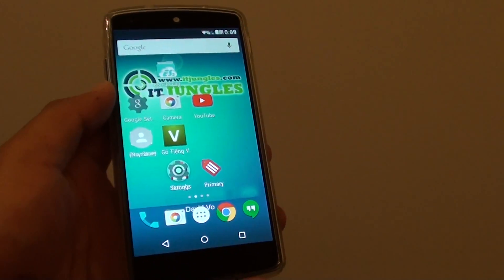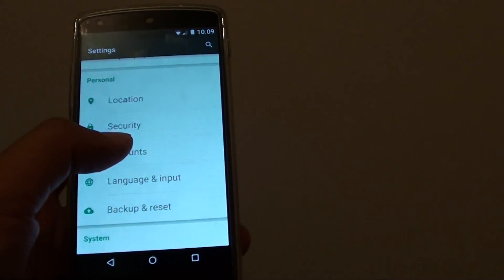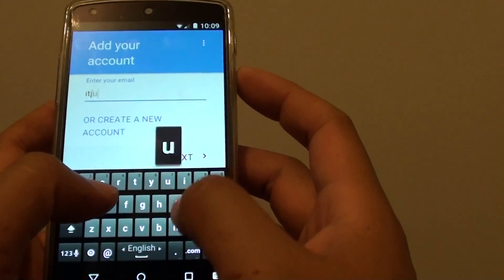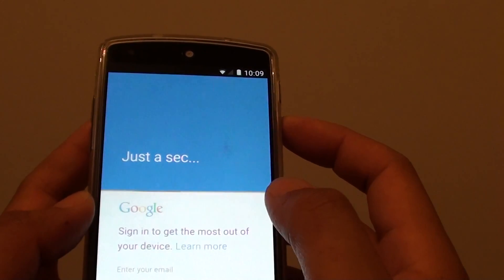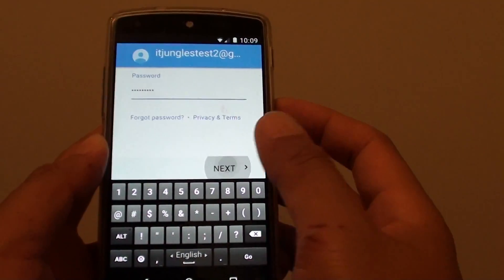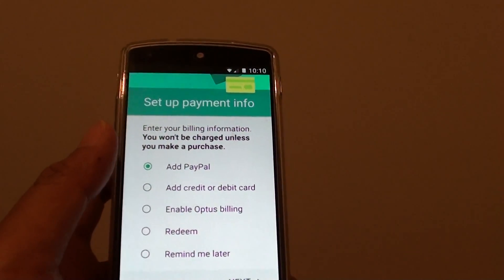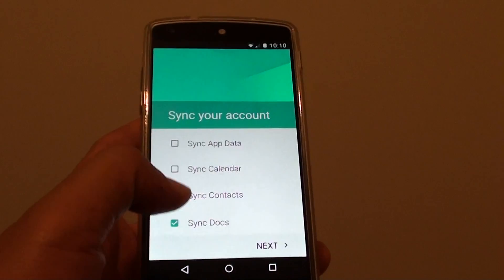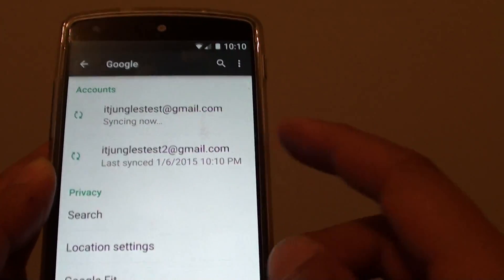Google Nexus 5: How to Add Multiple Gmail / Google Account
Learn how you can add more than one gmail or Google account on the Google Nexus 5.

It is not uncommon to have multiple email or Google accounts. So how can you have all those account display on your Nexus 5?

See this video for detail instructions.